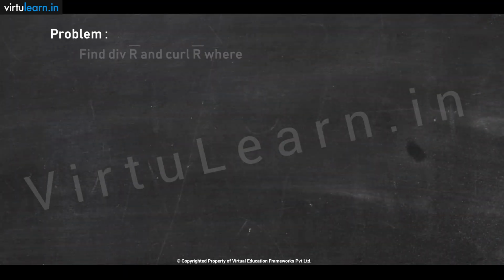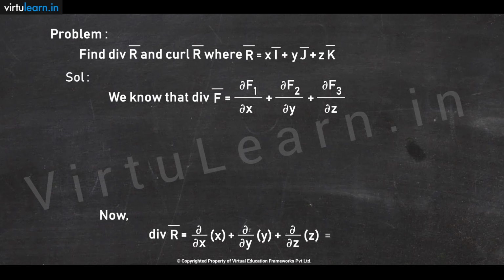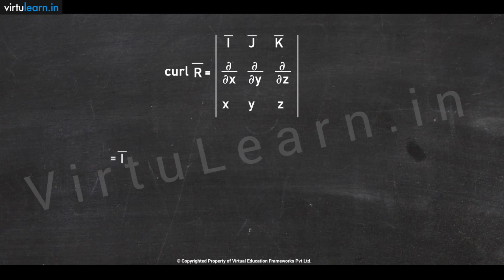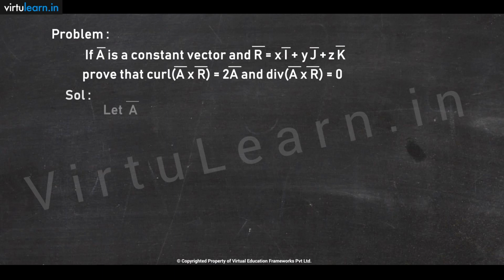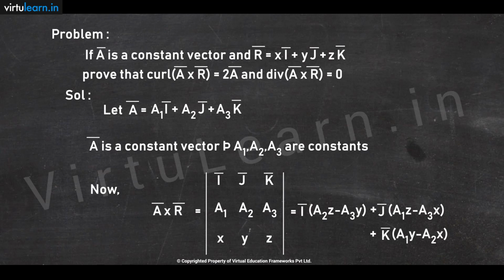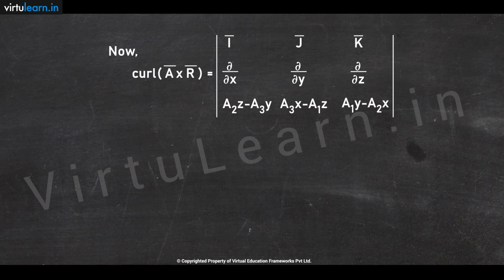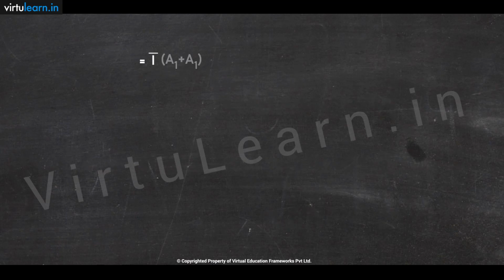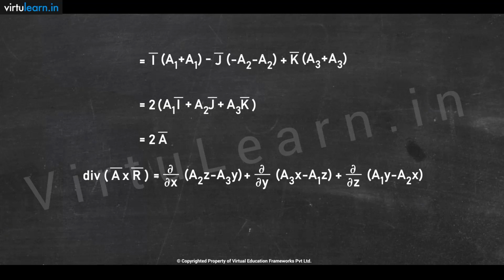M2 Problems on Gradient,Divergence and Curl Part 1